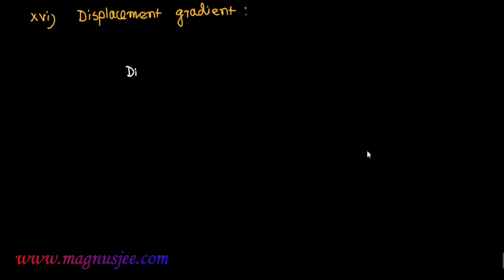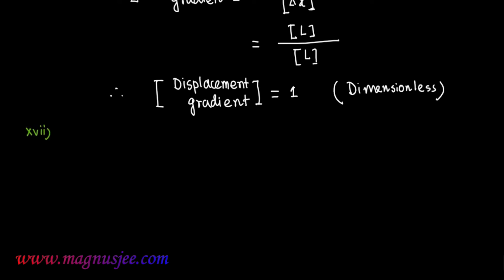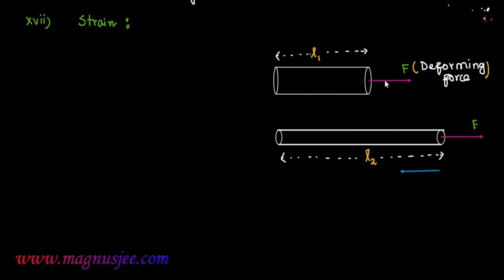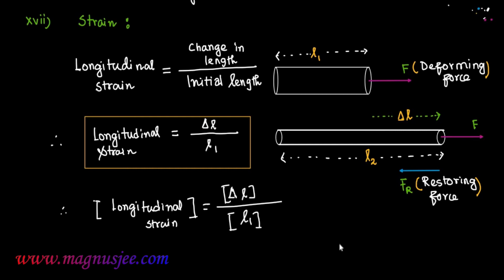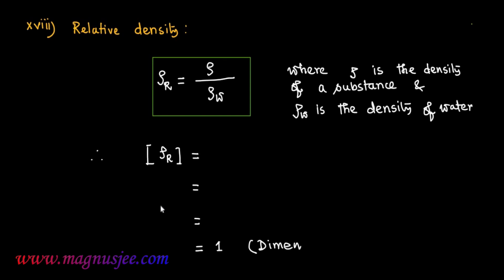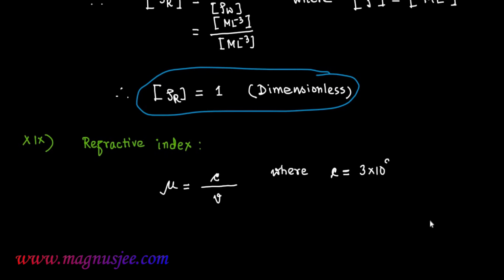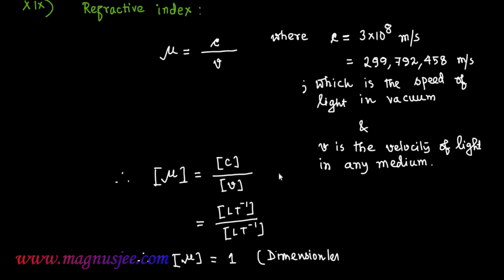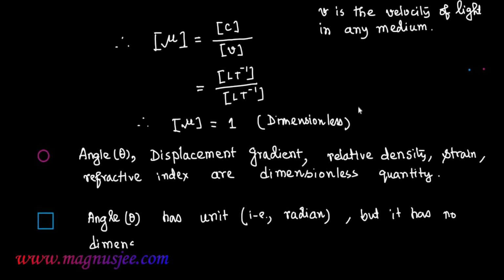Dimensional Analysis 3.1 : Dimensions of Displacement Gradient , Strain and angle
Chapter : Dimensional Analysis : Find the dimensions of Displacement Gradient, relative density , Strain ,refractive Index and angle ……..